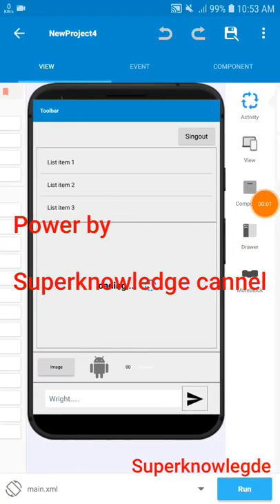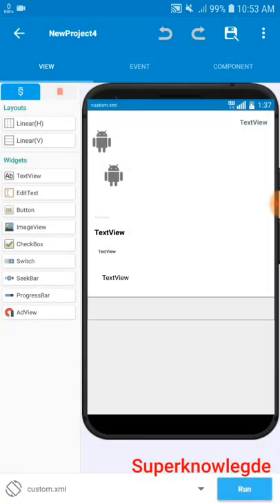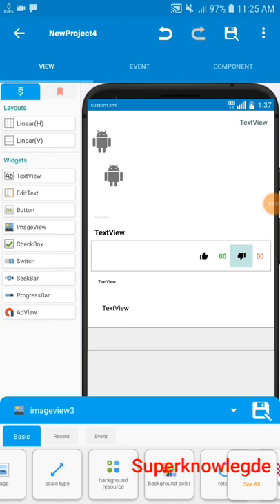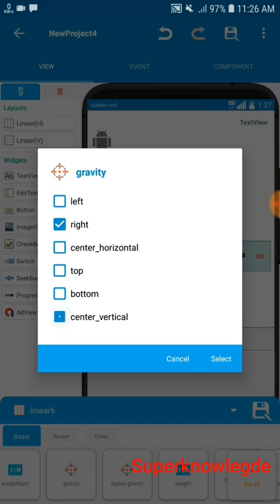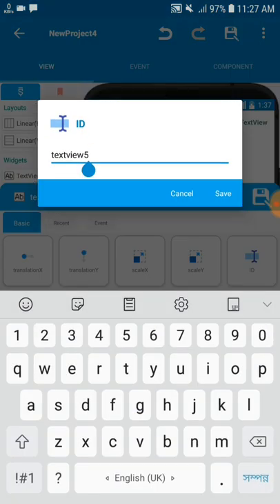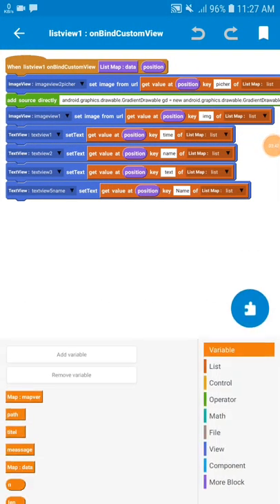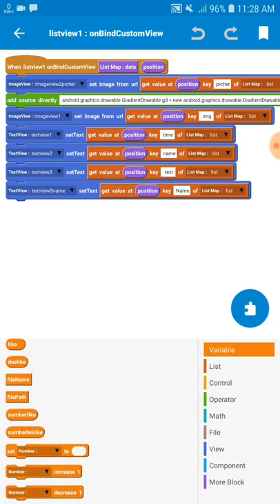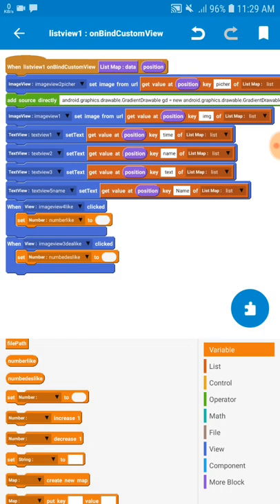How to add like and deslike button in chart app on sketchware /Chart App Part 12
Super knowledge

® See now playlist video

Sketchware all video =

® Makeroied / Kodular all video =

Stroyed App Store : V-3.2

last update on 25 September , 2019

Gaming ID 😉

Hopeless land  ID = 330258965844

PUBG Mobil player ID = 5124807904

COC - Clash of clans ID =

Call of duty Mobile Player ID =

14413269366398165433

Social media 🔥

More Link ♥️

Disclaime
disturbation act.
criticisn, comment,news reporting, teaching, scholarship,
that might otherwisebe infringing. Non-profit, educational or